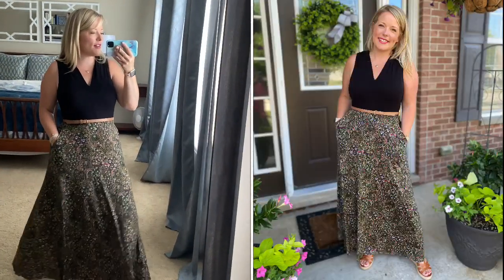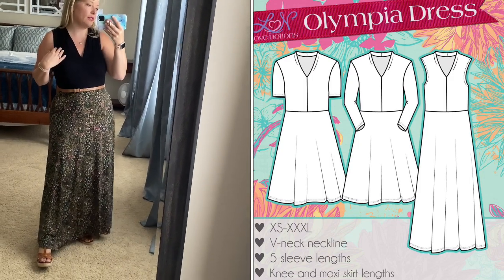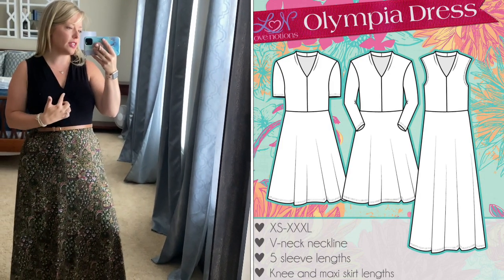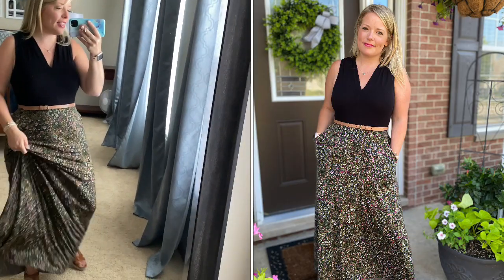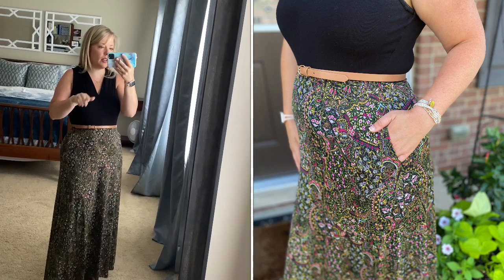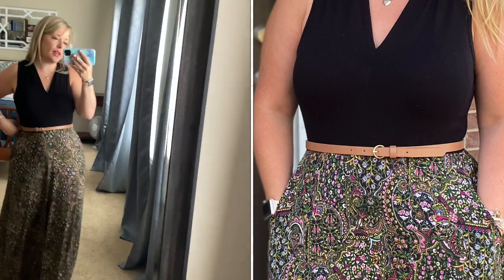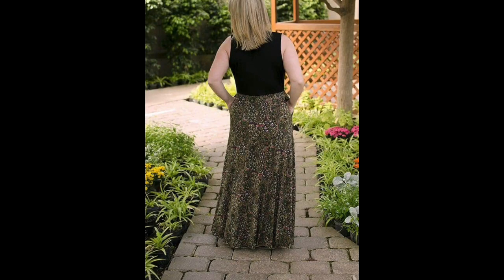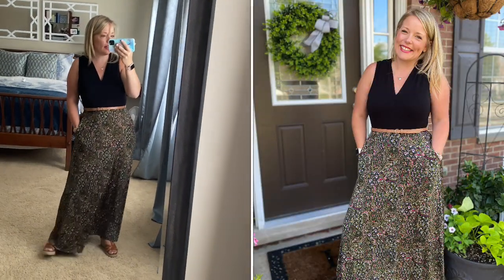Olympia Dress Outfit Of The Day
See my Olympia Dress in real life.

The Olympia Dress PDF sewing pattern is available in sizes XS-XXXL and is intended for knit fabrics. This video gives some pattern details and descriptions, some shots of the sleeveless maxi and lots of inspiration pictures.

Here are some helpful links for sewing the Olympia Dress, including some fabric choice ideas and a separates hack: